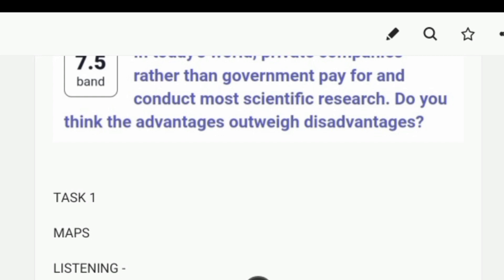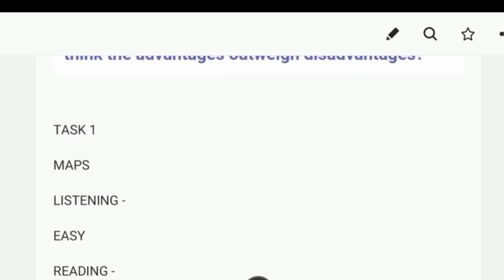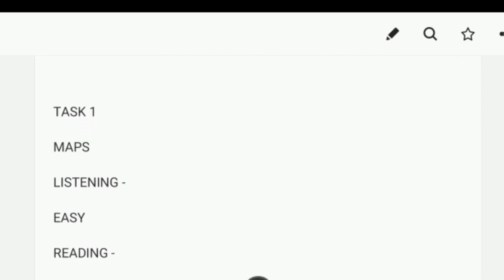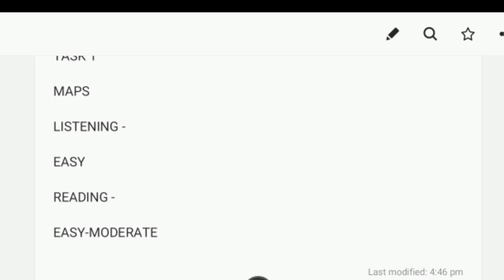21 April ielts exam review listening and reading answers | 7 may ielts prediction | 23 April ielts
Join me for online and offline classes - 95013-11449 ( WhatsApp )

Reading killer

Reading 5.5 to 6 Band

Writing special

Ielts Reading series

Reading tips and tricks